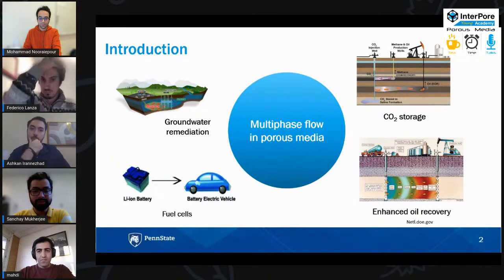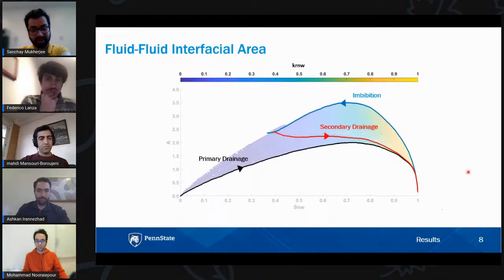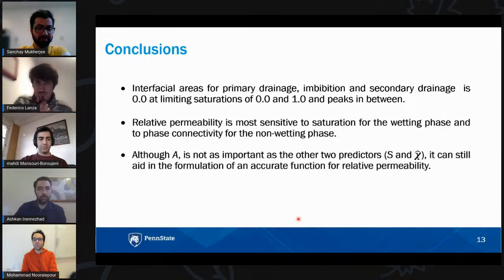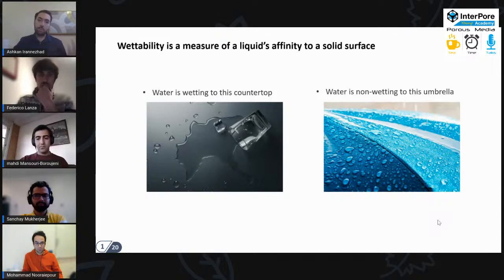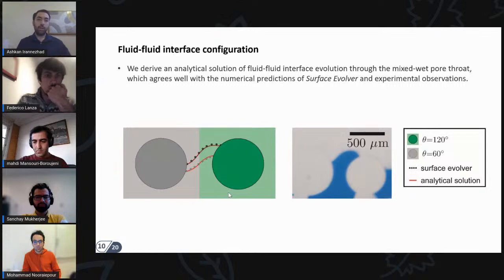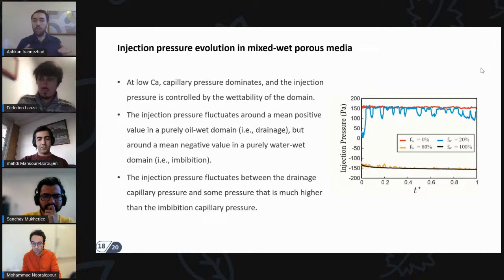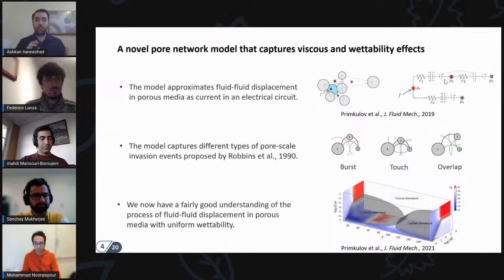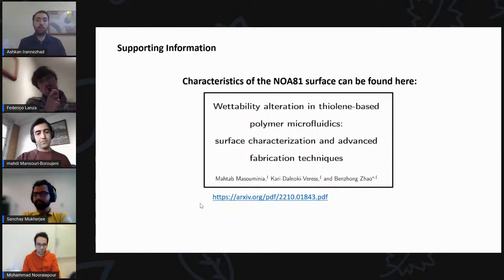Session 42 - Sanchay Mukherjee (Pennsylvania State) & Ashkan Irannezhad (McMaster)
PorousMediaTTT session 42 on December 13, 2022, 15:30 (CET)

Role of fluid-fluid interfacial area in hysteresis for CO2 storage
By: Sanchay Mukherjee, Pennsylvania State University, USA

Characteristics of fluid-fluid displacement in mixed-wet porous media
By: Ashkan Irannezhad, McMaster University, Canada